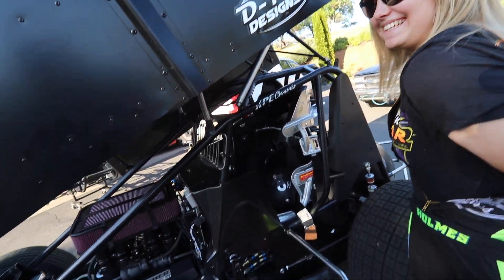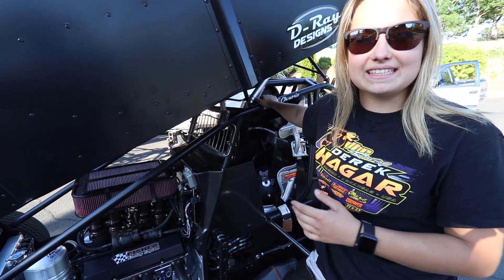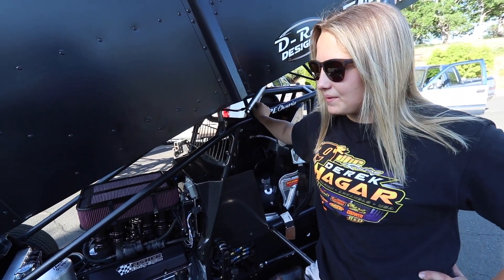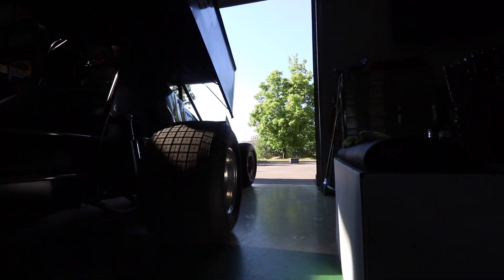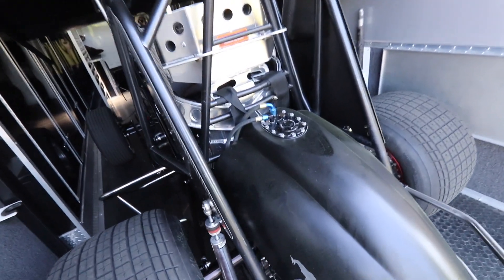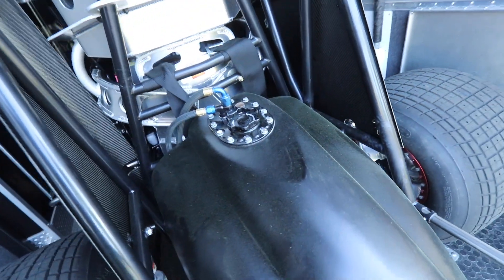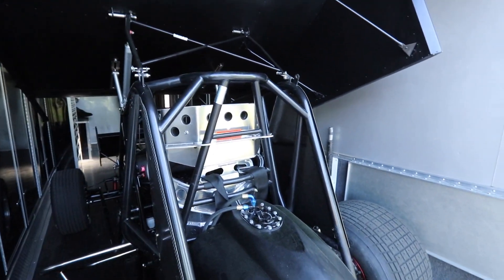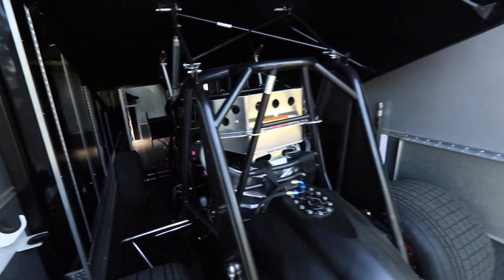We Are Ready To Go Racing AGAIN!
In today's video Carly Holmes finishes getting the 22C ready to go sprint car racing at the Southern Oregon Speedway!

We Are Ready To Go Racing!